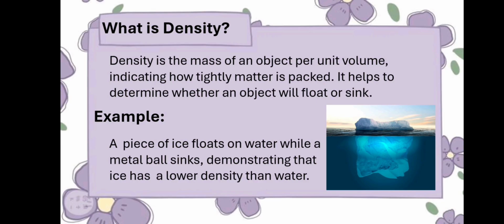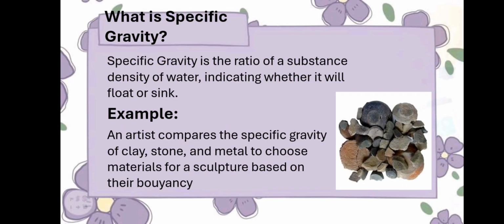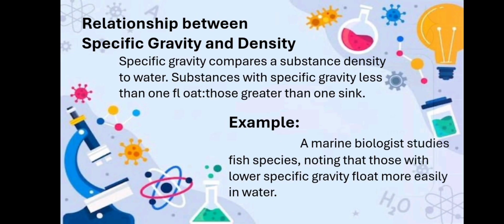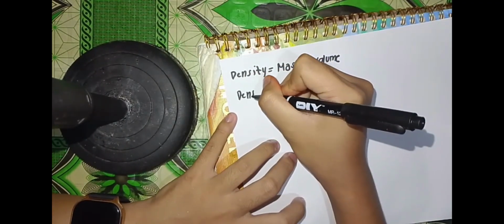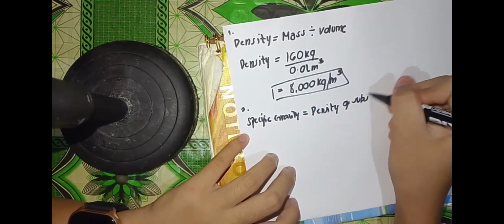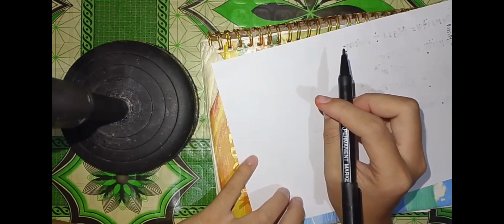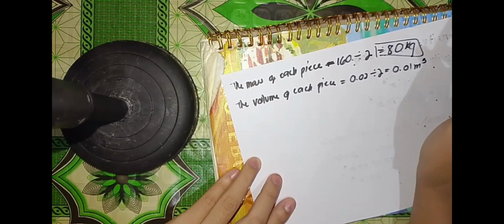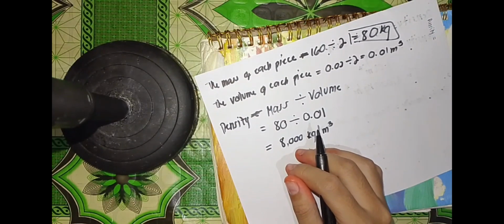Relate Density, Specific Gravity, Mass and Volume to each other